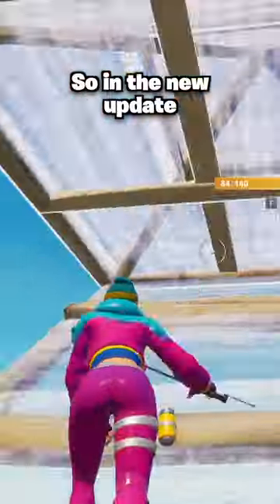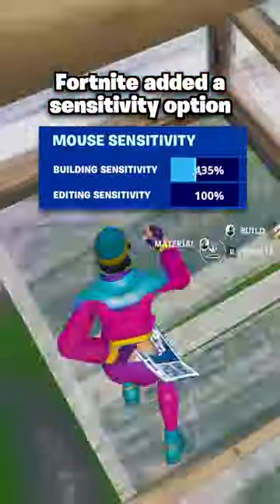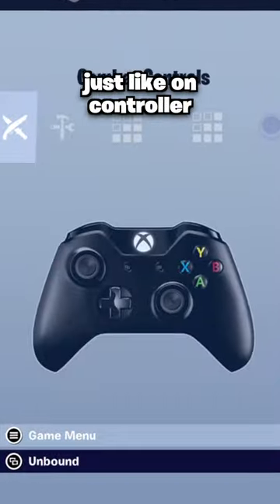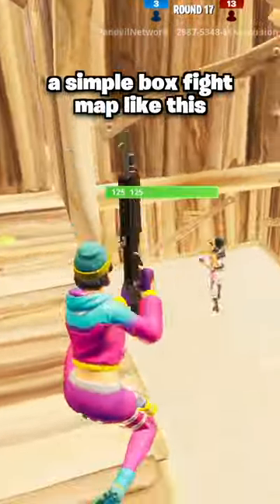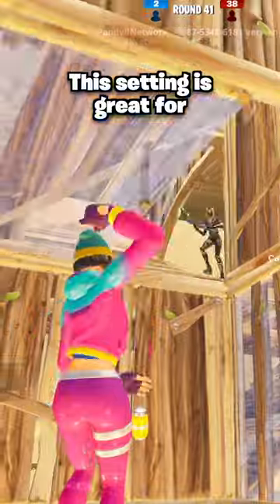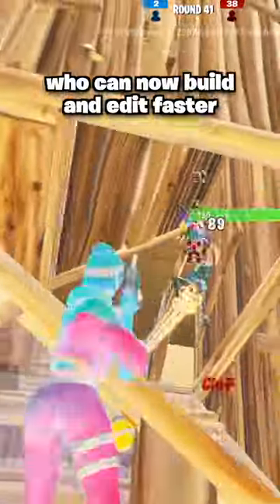Fortnite Buffed Keyboard & Mouse...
Fortnite just buffed keyboard and mouse!